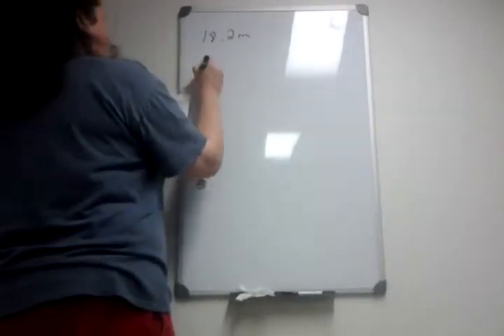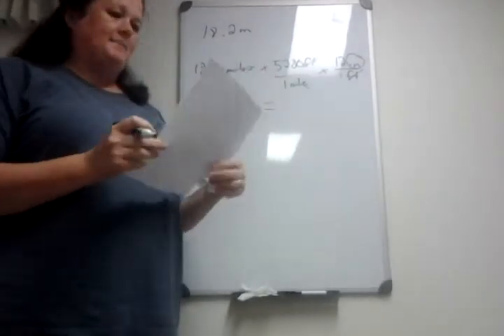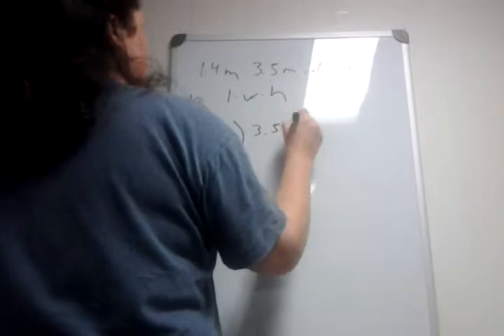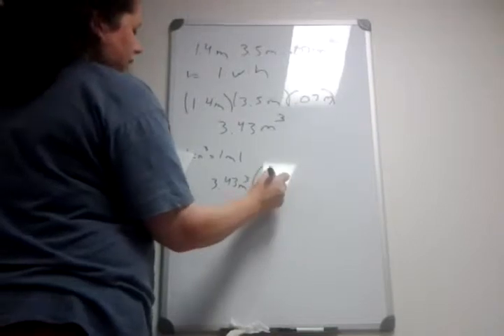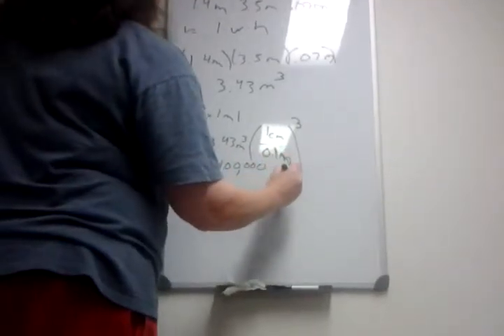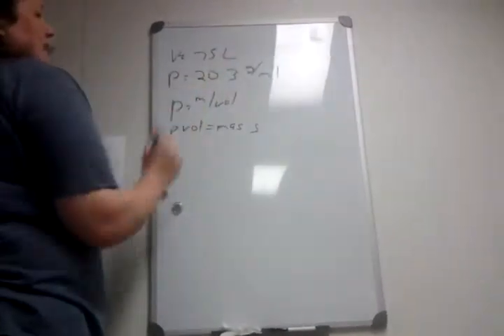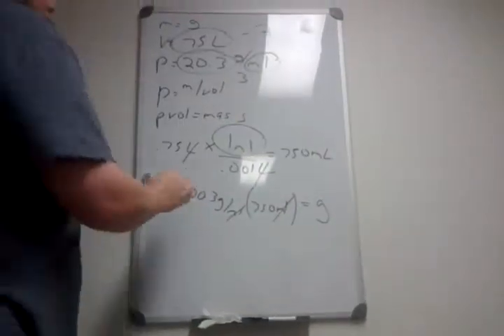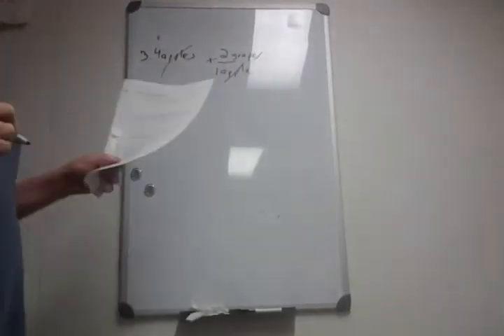extra credit 1